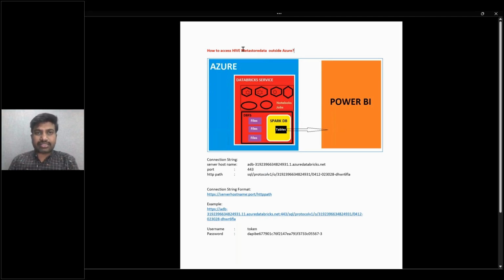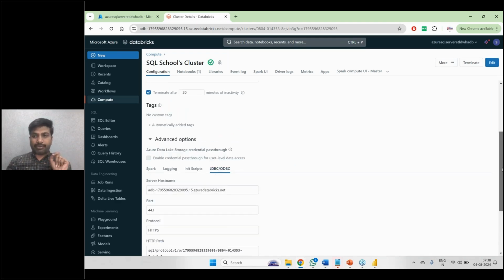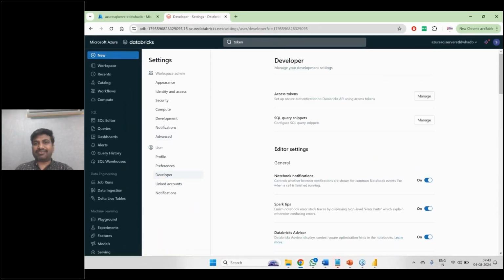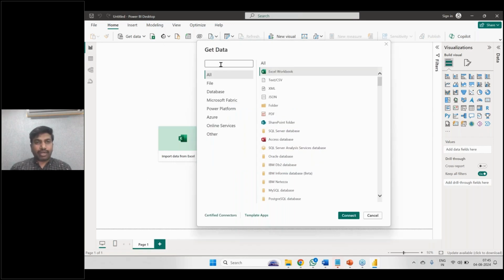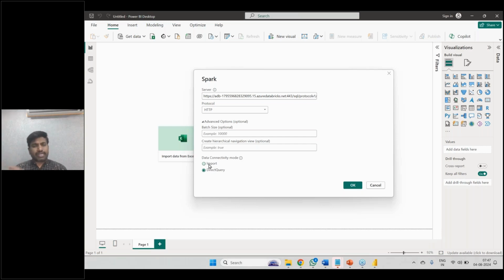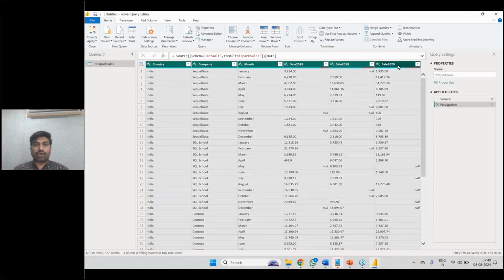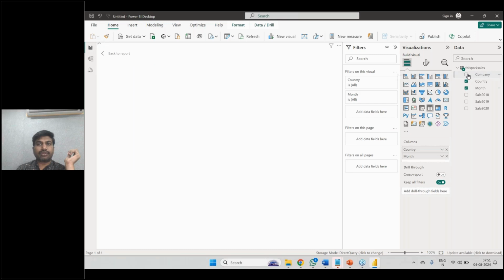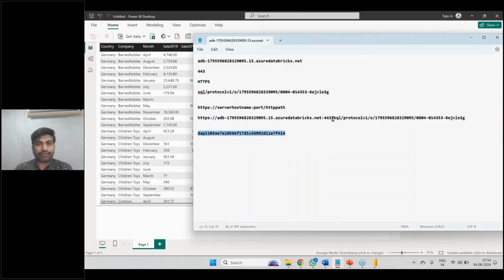How to access Spark Databases from Power BI ?